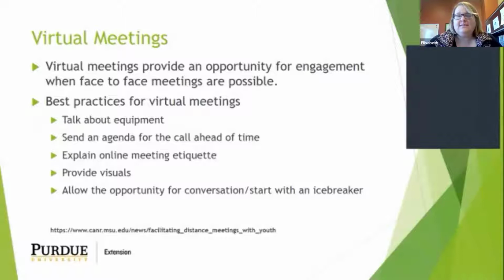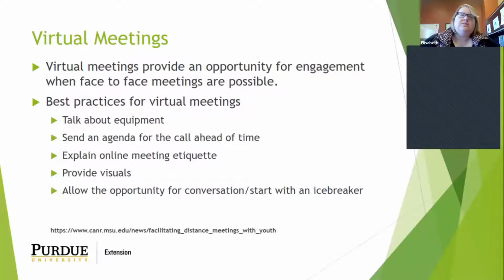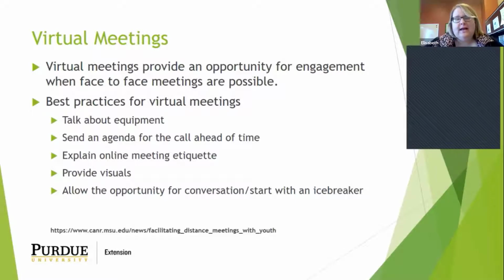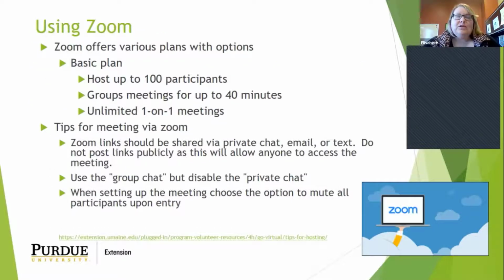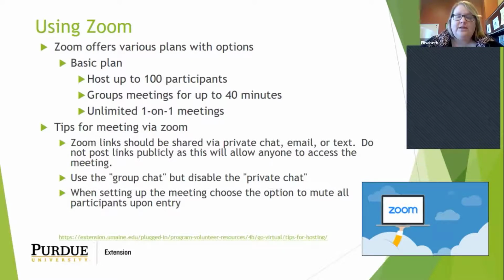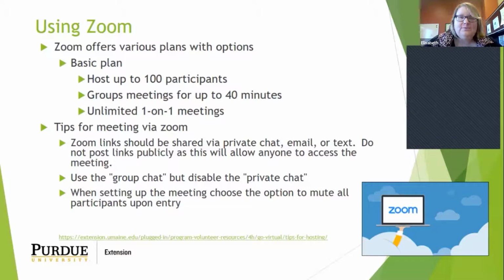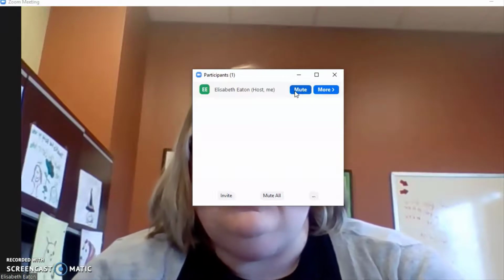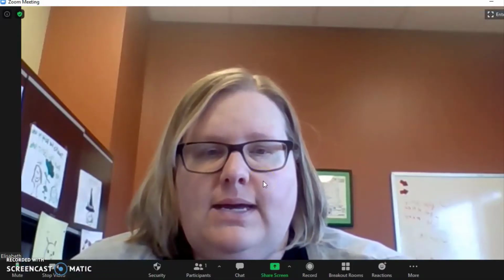Part 1 Zoom and Online Recreation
In part 1 Purdue Extension Educator Elisabeth Eaton shares tips and tricks to navigating the zoom platform